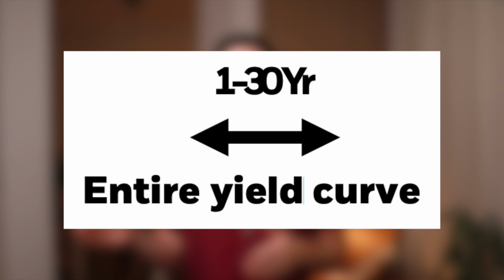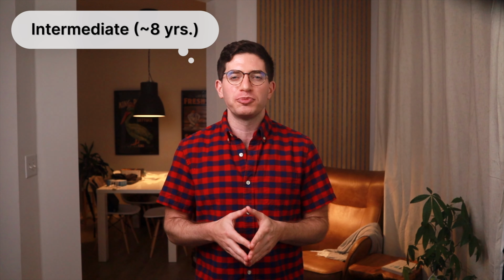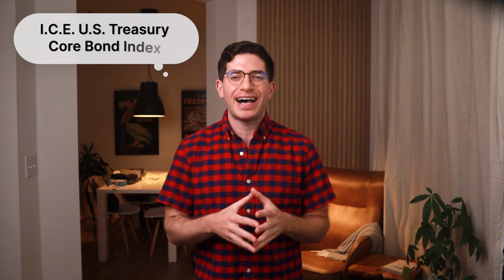GOVT ETF Review - iShares Total US Treasury Bond ETF - Better Than BND?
GOVT is a total U.S. Treasury bond market ETF from iShares that covers the entire yield curve. But is it a good investment? I review it here.

// TIMESTAMPS:

00:00 - Intro
00:08 - GOVT ETF Methodology and Fees
01:26 - Is GOVT a Good Investment?

// SUMMARY:

GOVT from iShares is the only ETF I know of for the total U.S. treasury bond market. It launched in late 2012 and has since amassed over $25 billion in assets.

GOVT tracks a market-weighted index for fixed-rate U.S. treasury bonds of maturities between 1 year and 30 years. As such, it has an effective intermediate weighted average maturity of about 8 years.

As of 2016, GOVT tracks the ICE U.S. Treasury Core Bond Index. Previously it tracked the Barclays U.S. Treasury Bond Index. These are indexes for US government bonds.

I've gone into detail elsewhere about how treasury bonds (aka government bonds) should probably be preferable to corporate bonds in a portfolio with stocks due to their inherently lower correlation and lower risk profile, among other things. Some may not realize that total bond market funds like BND and AGG contain about 25% corporate bonds.

Bogleheads usually like to stick to broad total market index funds from Vanguard. Unfortunately, Vanguard does not have a total treasury bond market product. GOVT provides a solution for the index investor who wants a total market fund but who also wants to stick to U.S. treasuries instead of the total U.S. bond market.

So is GOVT a good investment? Maybe.

Again, I think GOVT is a great solution for the index investor who prefers to stick with U.S. treasury bonds as opposed to a total bond market fund that includes corporate debt issues. Clearly there are many of those investors, evidenced by the fund's billions of dollars in assets.

These benefits are more significant than they may initially sound. The simplicity of simply “owning the market” and taking the guesswork out of choosing a particular part of the treasury yield curve – all at a relatively low fee of 0.05% – can be extremely valuable. With GOVT, you own the whole curve.

For these reasons, this fund still gets the Bogleheads stamp of approval even though it's not from Vanguard.

Usually, your effective bond duration should depend on your personal goal(s), time horizon, risk profile, and other investments, so GOVT may or may not be suitable for you. As a total treasury market fund, GOVT may be attractive for both the well-diversified young investor and the retiree who wants to go full U.S. treasury bonds and avoid corporate bonds. Watch my video here to learn why that might be a prudent idea.

What do you think of GOVT? Do you own it?

// INVEST

// SOCIAL